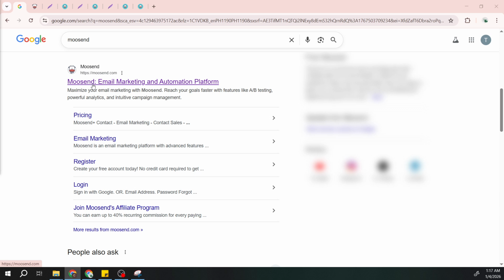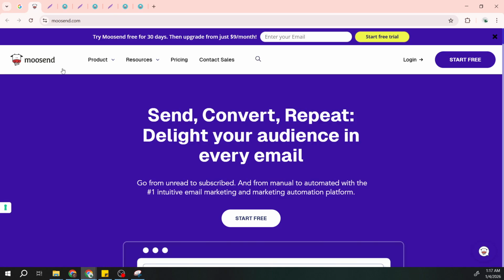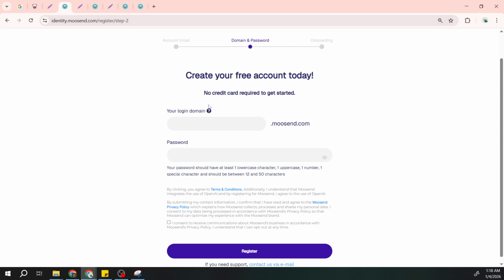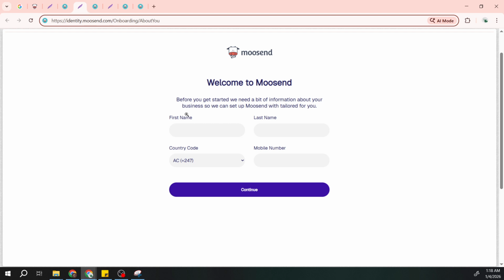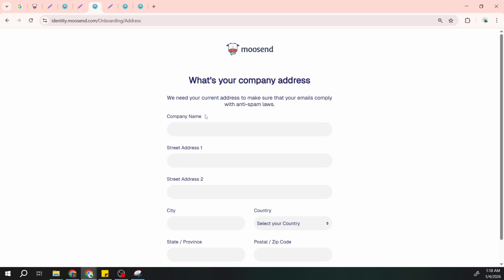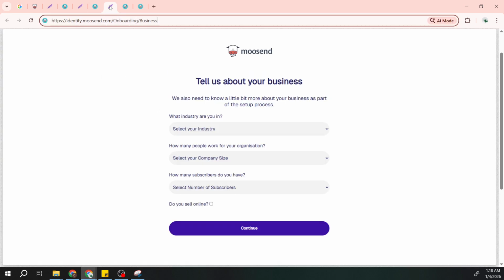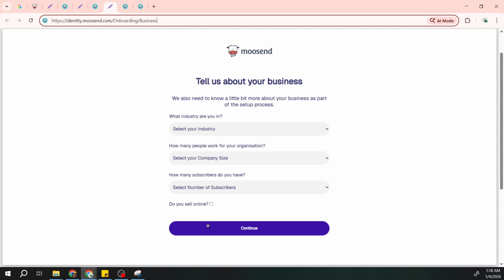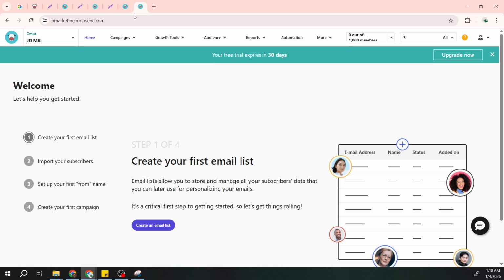How to Open a Moosend Account [2026 Full Guide]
How to Open a Moosend Account

In this video, we show you exactly how to open a Moosend account to begin building your email marketing infrastructure and audience engagement workflows. We examine the core concepts of platform onboarding and the implementation of initial workspace configurations to ensure your environment is ready for campaign deployment.

Mastering this specific tool improves workflow, organization, and project quality by providing a centralized hub for all your digital communication and lead generation efforts. We utilize the dashboard to establish your primary marketing parameters and navigate the account settings to complete your professional profile, which is vital for maintaining compliance and securing your sender reputation from day one. By establishing a properly configured account, you create a scalable foundation that supports everything from basic newsletters to complex marketing automations.

Technical Specs: Software: Moosend; Feature: Settings.